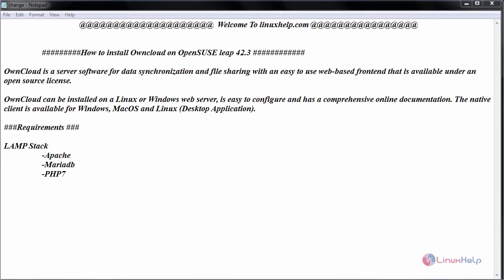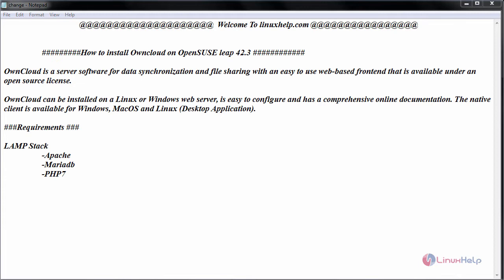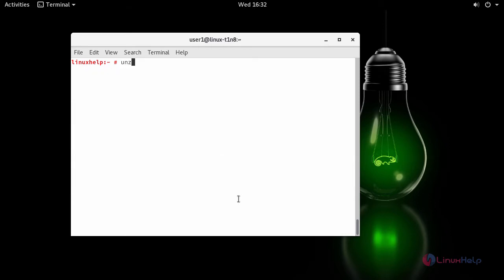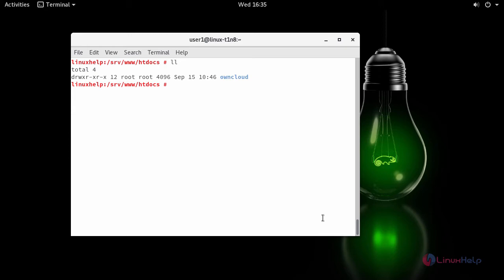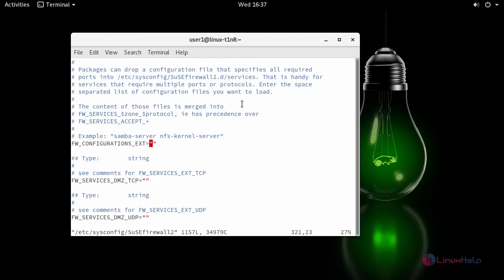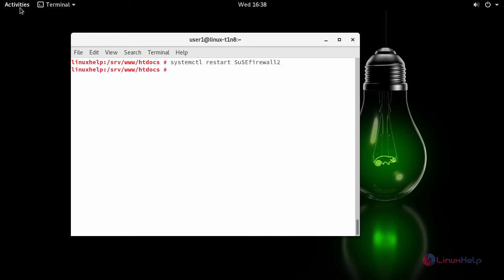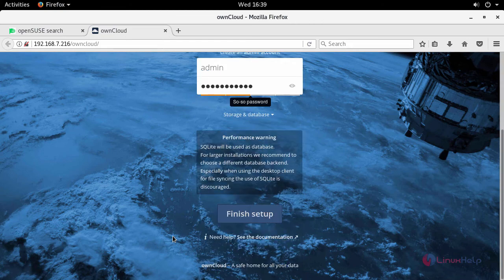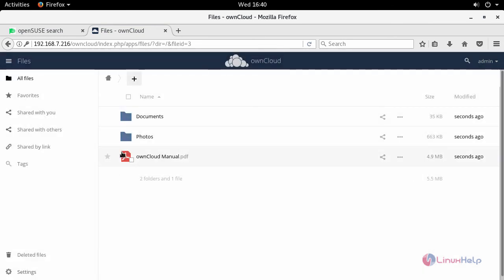How to install Owncloud on OpenSUSE 42.3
This video explains the installation procedure of Owncloud on OpenSUSE 42.3. Owncloud is a powerful web application, used to synchronize data, and to share and store files.